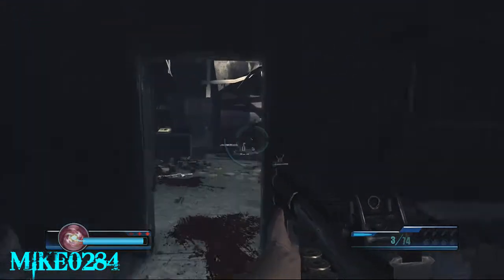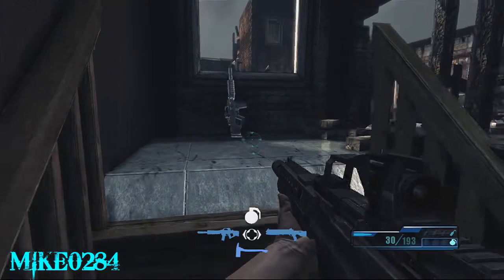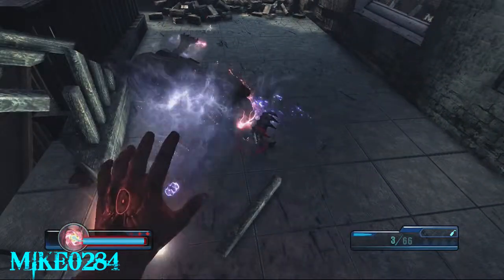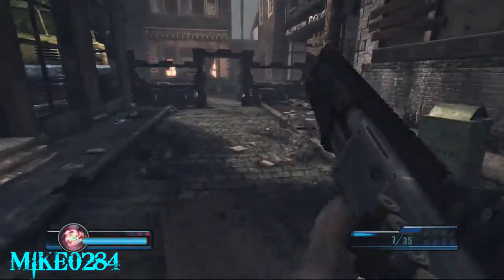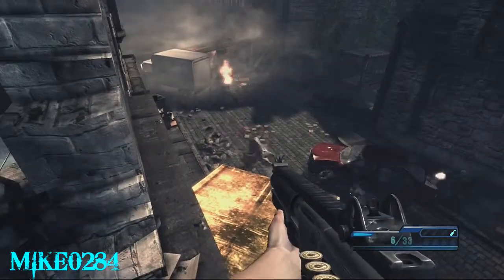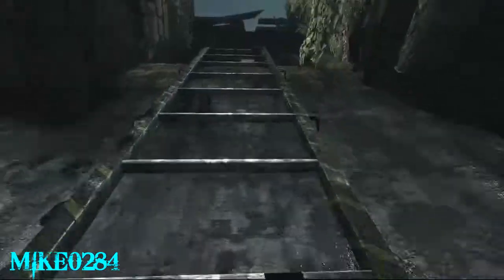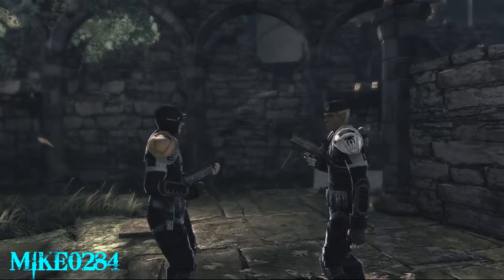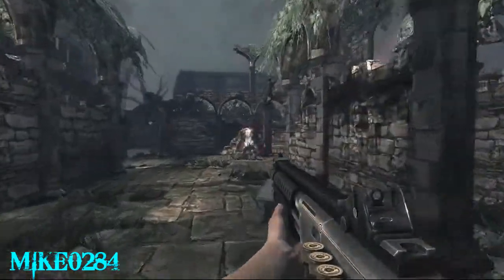Legendary Hard Difficulty Guide - Episode 05: Bullets & Blood [1/4]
Welcome to my Legendary Hard Difficulty guide.

Stay up to date through my Twitter.